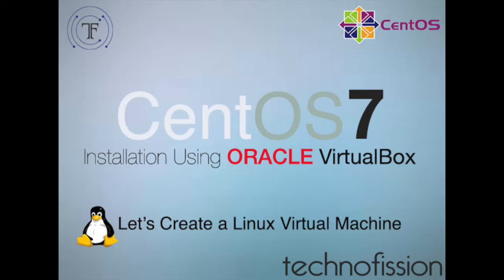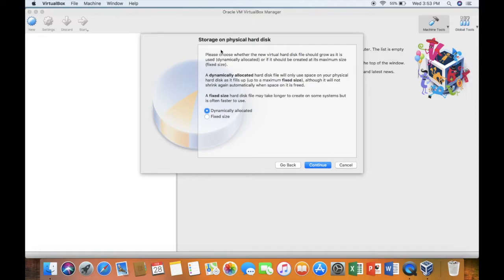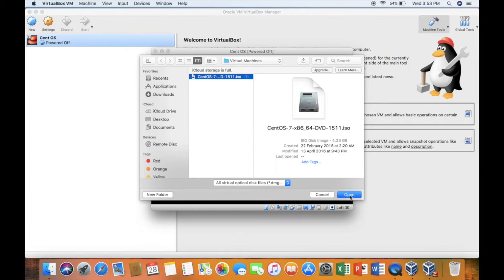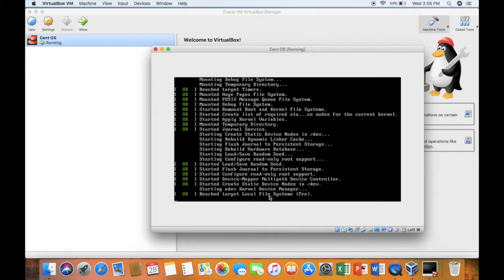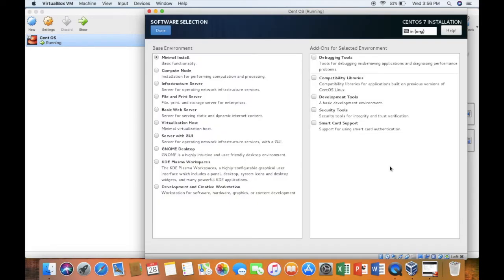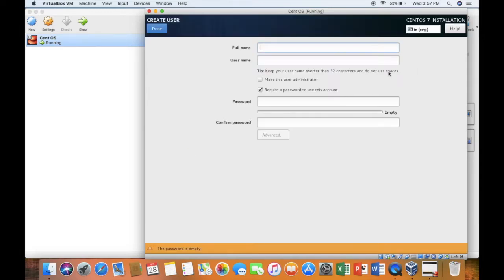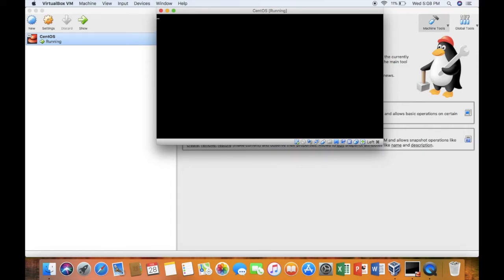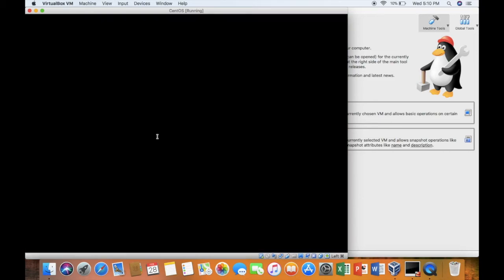Technofission - CentOS 7 Installation using VirtualBox | Creating Virtual Machines